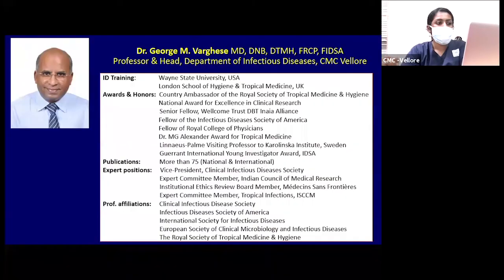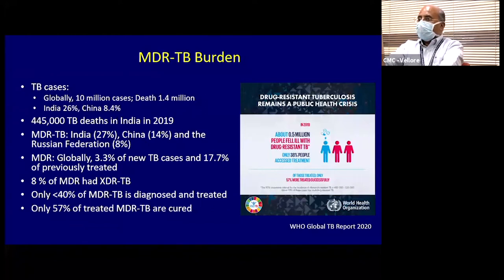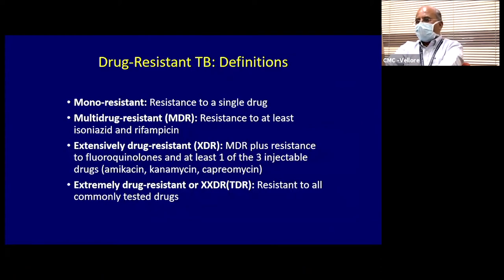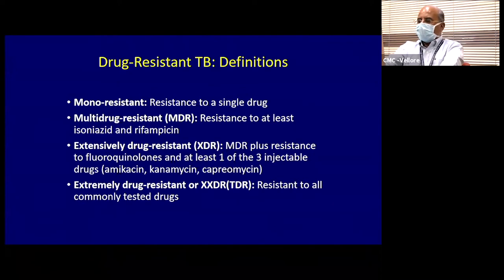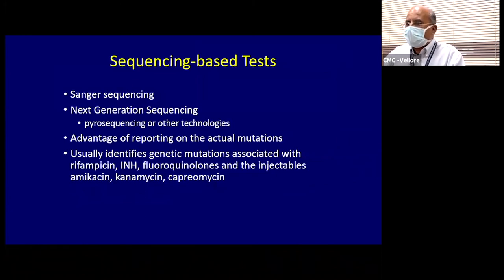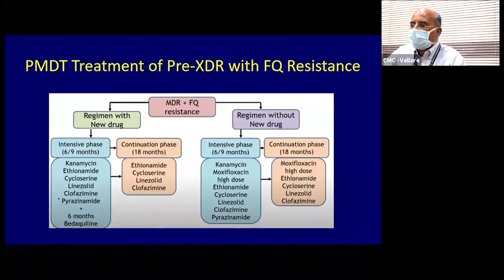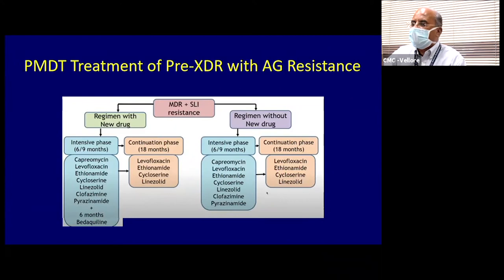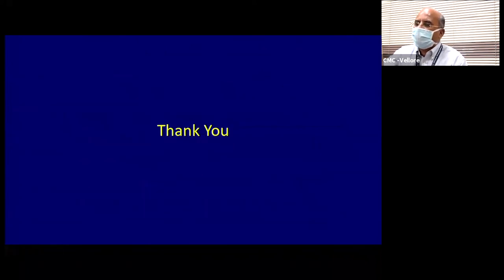Management of Drug Resistant Tuberculosis- Dr George M Varghese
Dr. GEORGE M VARGHESE., MD., DNB. DTMH., FRCP., FIDSA.,
Professor & Head (Dept. of Infectious Diseases)
CMC Vellore